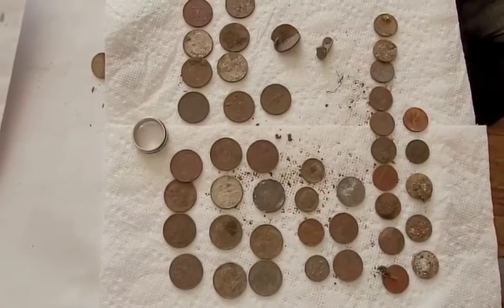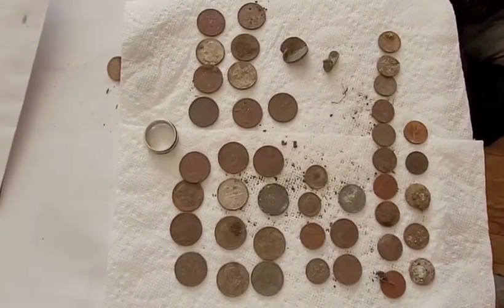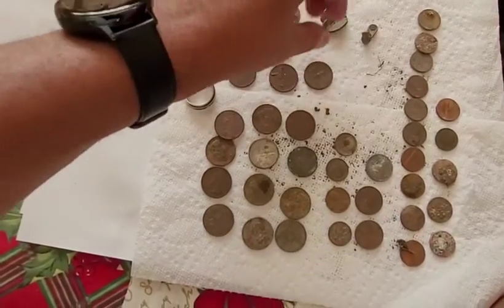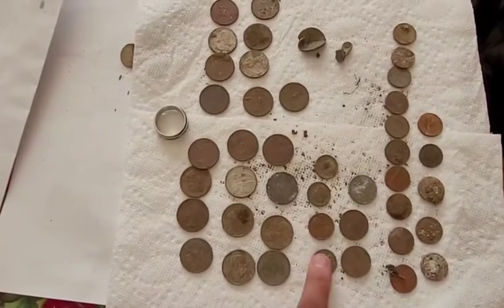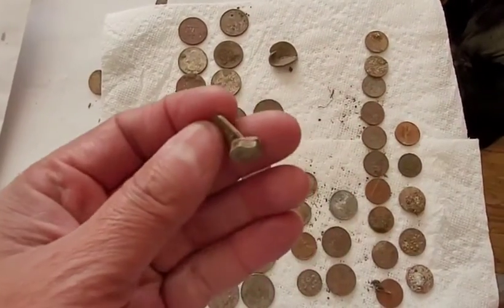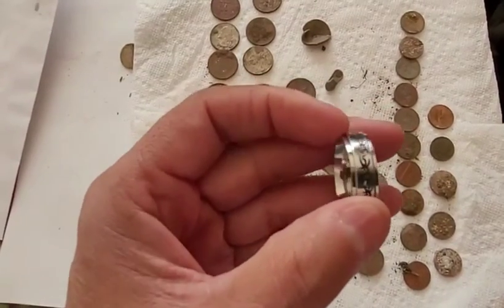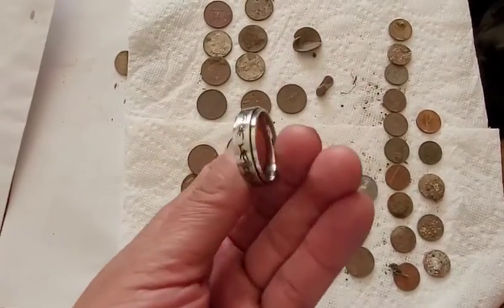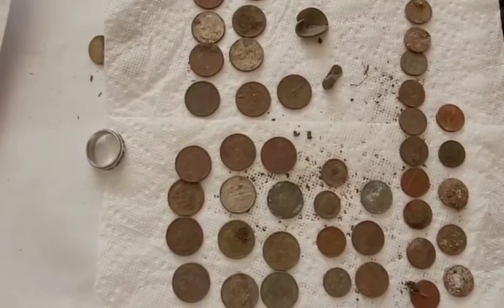Park Metal Detecting Wrap Up used the Equinox 800👍